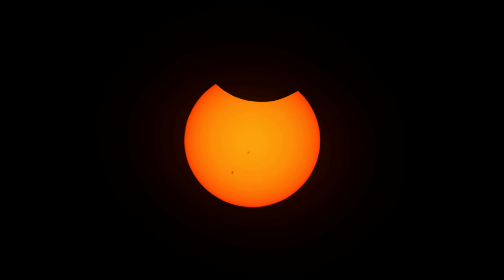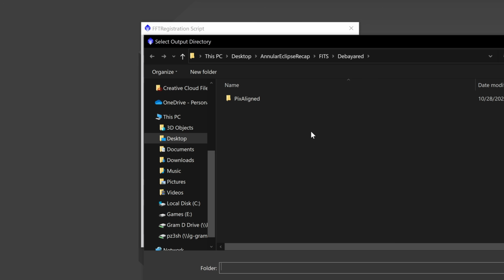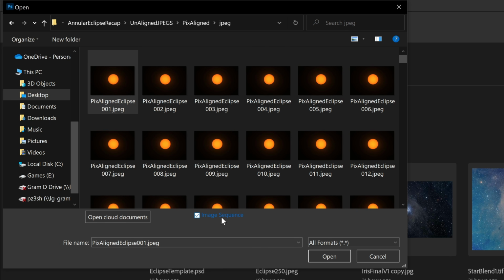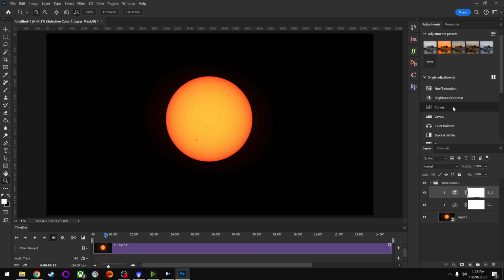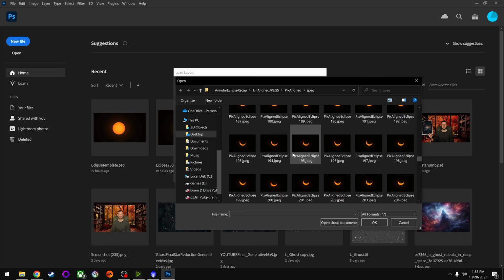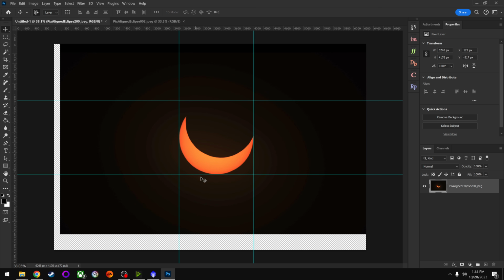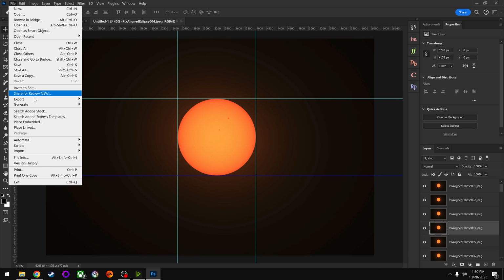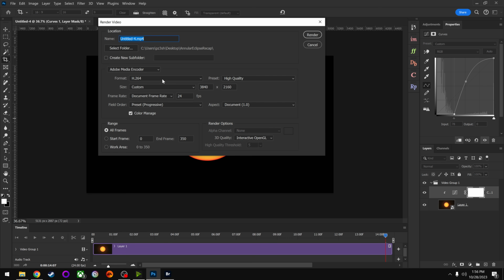Create a Solar Eclipse Timelapse Video | Full Tutorial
In this video I'll show you how to create a beautiful solar eclipse timelapse video.  We will need 3 different tools - PixInsight, Photoshop, and Bridge.

Thankfully, the main workflow is pretty easy.  You'll start by debayering your images, either with PixInsight or Lightroom/Camera RAW.  Next, we'll use PixInsight's FFTRegistration tool to automatically align all of the images.  If you don't have PixInsight, there may be an alternate way to align your images automatically, but I'm not currently aware of one.  Worst case scenario, you can manually align every photo with Photoshop, as I show later in the video.

With the images aligned, we can convert them to JPEG with PixInsight's Batch Convert script.

At this point you should have all of your images in the JPEG format, but the naming scheme is probably very convoluted.  We'll use Adobe Bridge to select all the JPEGS, then right-click and choose "Batch Rename".  I recommend something like "AlignedEclipse001" to start.

The last step of the workflow is to open up Photoshop then go to "File - Open".  Select the first image in your sequence, then click the box for "Open Image Sequence".  DO NOT SELECT ALL PHOTOS AND CLICK OPEN.

It will ask what framerate you prefer, I'd recommend 24FPS.

This should create a timelapse video in Photoshop.  You'll want to go up to "Window - Timeline" to see the video timeline.  Scrub through the video timeline and see if there's any problems.  I had to flip vertical and horizontal, so that the eclipse is properly aligned.  Beyond that, you'll want to add some Adjustment layers to make the video look nice.

When the video looks good, you can render with "File - Export - Render Video".  I'd recommend 3840 x 2160 for the size, and 24FPS.

When the video is rendered you should watch through it and look for any problems.  In my case, I had to manually align a single frame.  This is what led us down the long, convoluted rabbit hole.

00:00 - Debayer Photos
02:09 - Check Images
03:10 - Align Photos with FFTRegistration
05:15 - Convert XISF to JPEG
06:35 - Batch Rename with Bridge
08:37 - Create Timelapse Video
15:11 - Check Video for Problems
16:06 - Find Un-Aligned Photos
17:23 - Align Photo(s) in Photoshop
20:39 - Precise Alignments (Getting Sidetracked)
22:21 - Align Photo (Back on Track)
23:47 - Optional Manual Alignment Technique
30:31 - Create Final Video
32:19 - Video Comparison